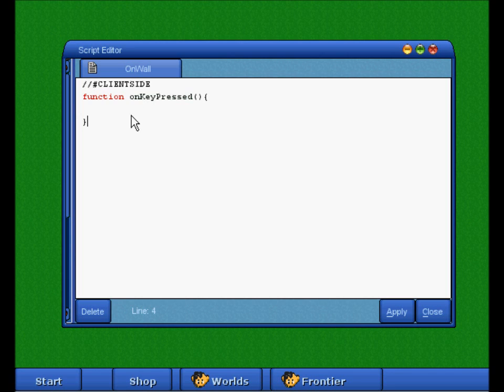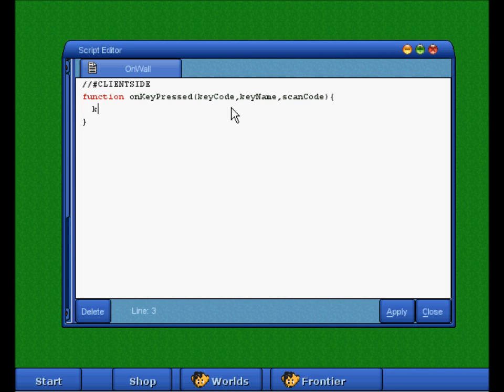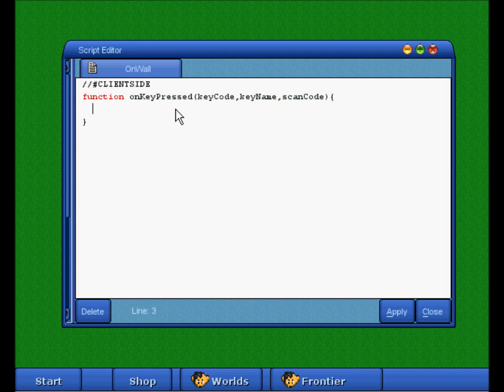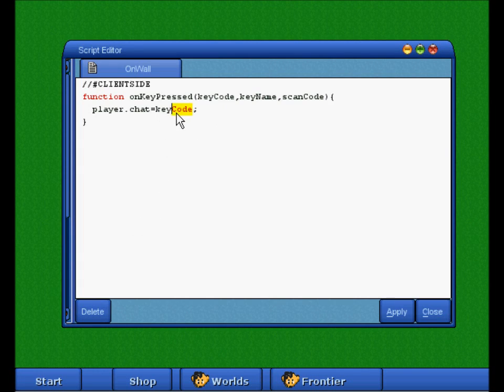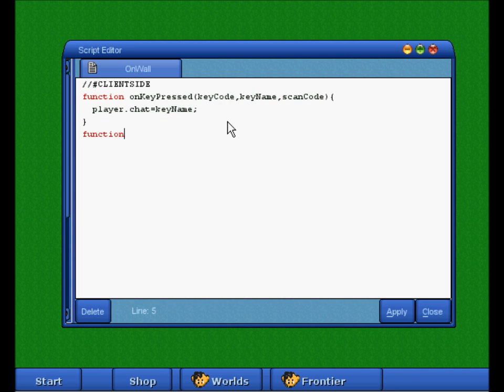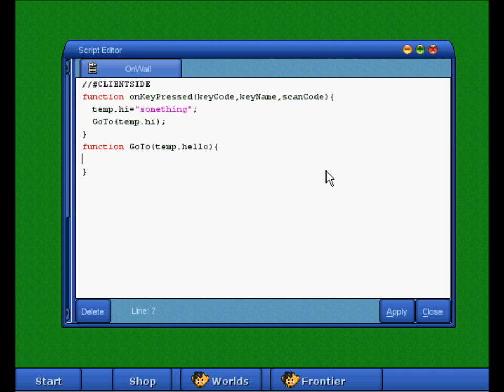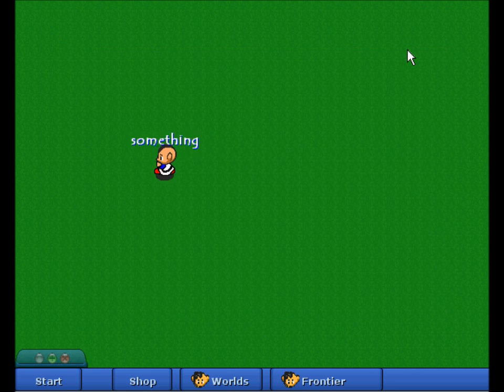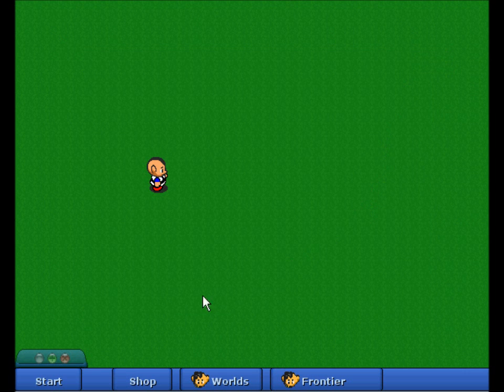Gscript2 Tutorial #22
for help, examples, and more.

for commands and more.